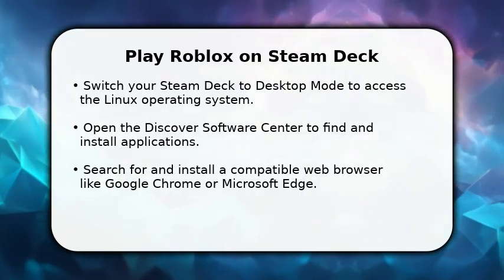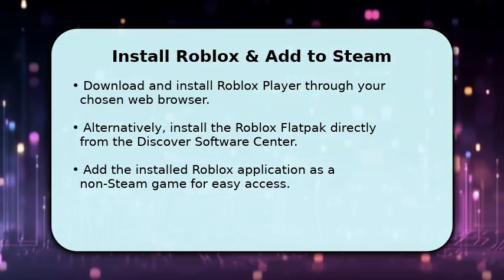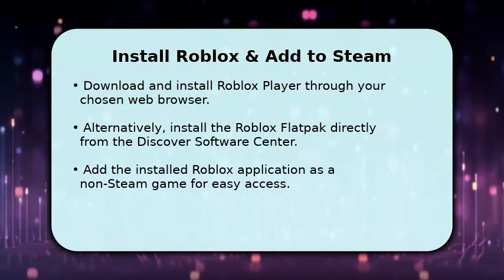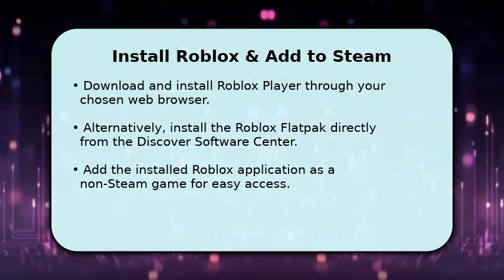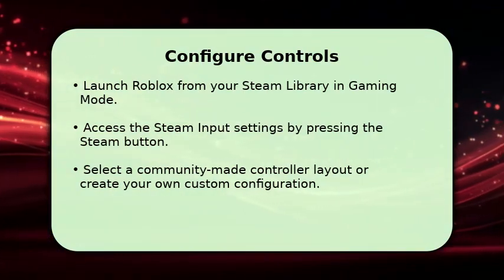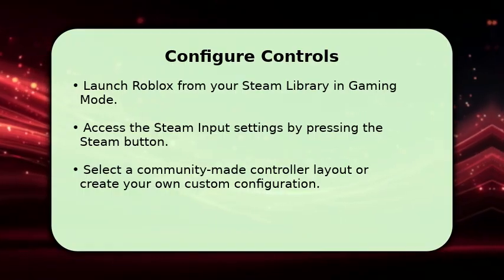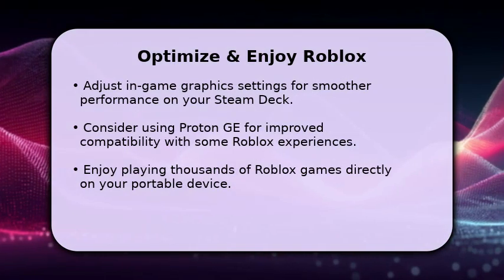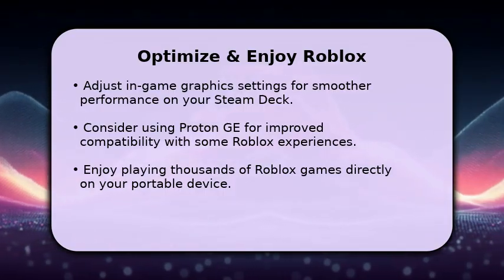How To Play Roblox On Steam Deck - Easy Guide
▸ (v) We'll cover everything from installing the Roblox game on your Steam Deck to customizing your gaming experience. You'll learn how to set up your controls, adjust graphics settings, and even discover some hidden features that will take your gameplay to the next level. So, what are you waiting for? Watch this video now and start playing Roblox on your Steam Deck today!

roblox steam deck, how to play roblox on steam deck, steam deck gaming, roblox gameplay, gaming on steam deck, roblox setup, steam deck controls